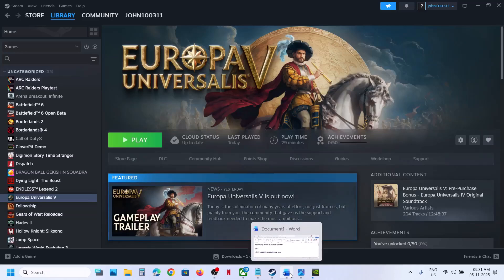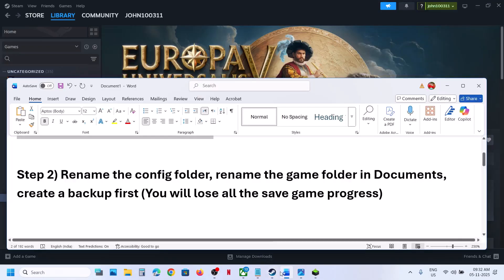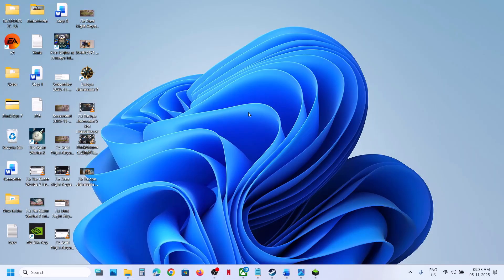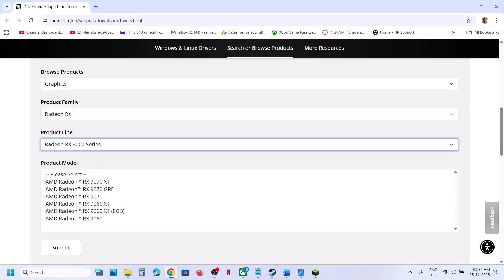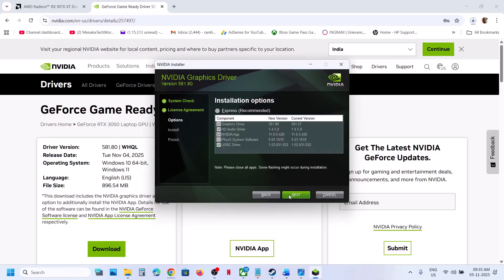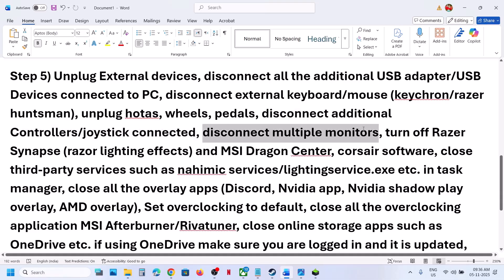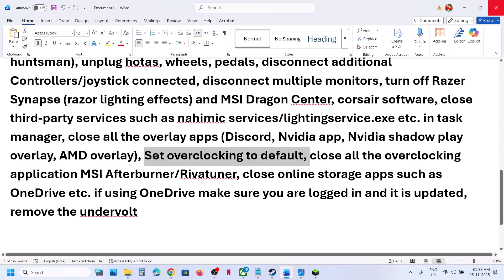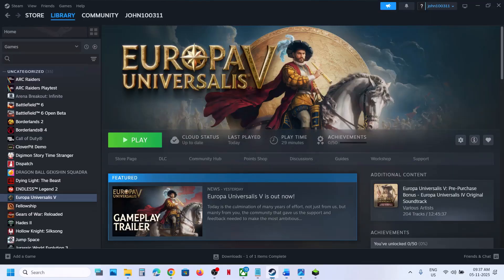Fix Europa Universalis V Crashing While Loading Game Resources/Not Loading/Black Screen On PC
Fix Europa Universalis V Crashing While Loading Resources/Fix Europa Universalis V Not Loading/Stuck On Loading, Fix Europa Universalis V Black Screen On PC
-dx12
-dx12 -graphic_preset=very_low